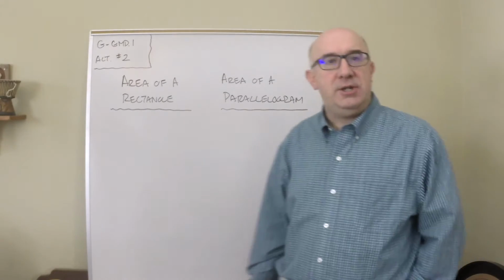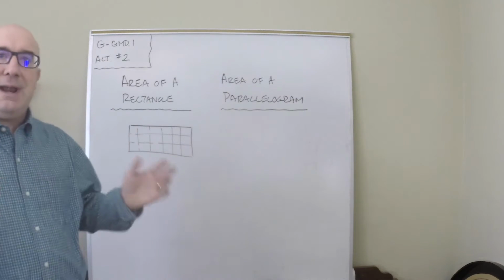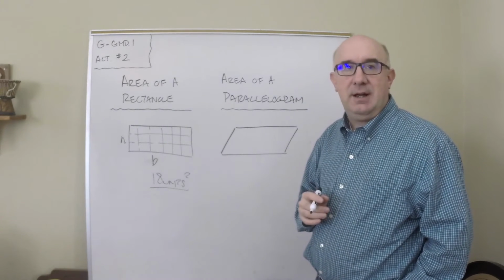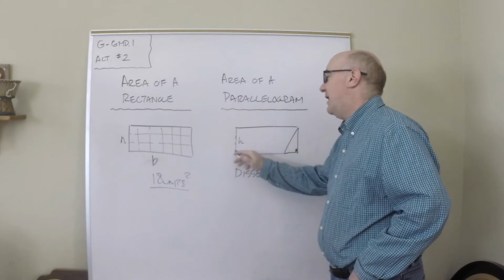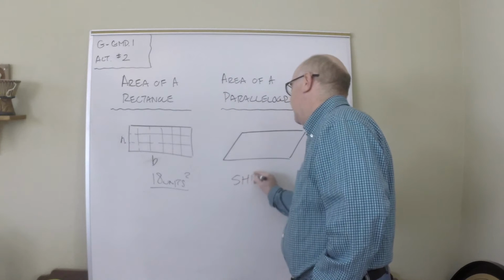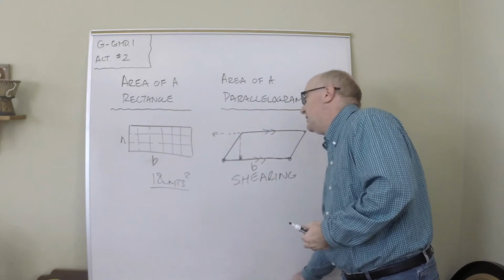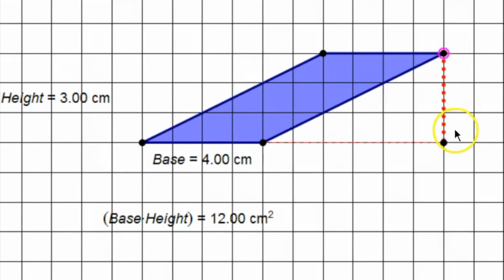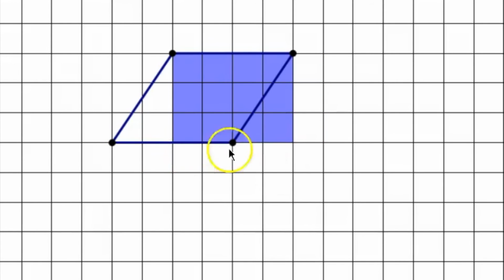G-GMD.A.1 Activity #2 - Determining the Area Formula of a Parallelogram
G-GMD.A.1 Activity #2 looks at ways to make sense and derive the area formula of a parallelogram.